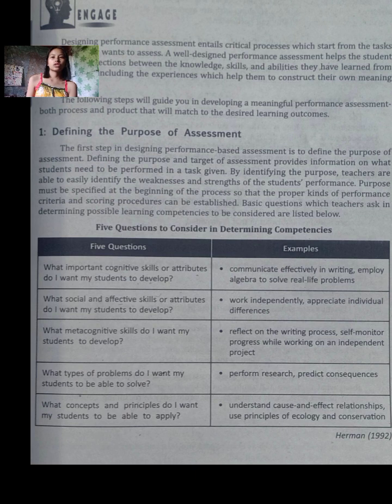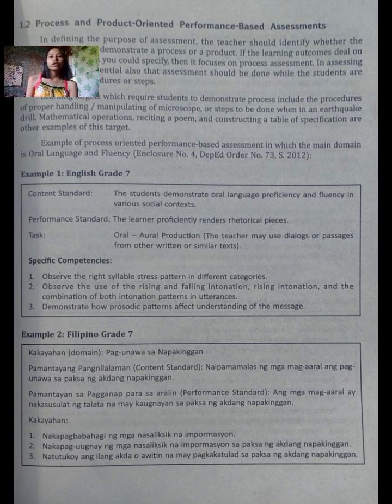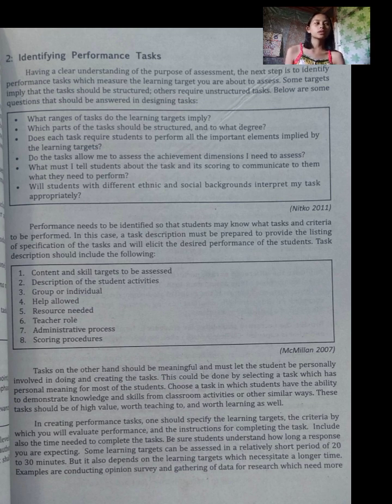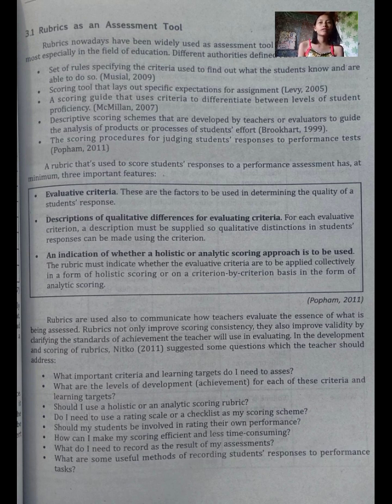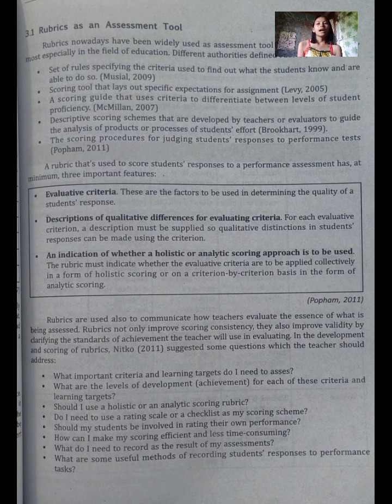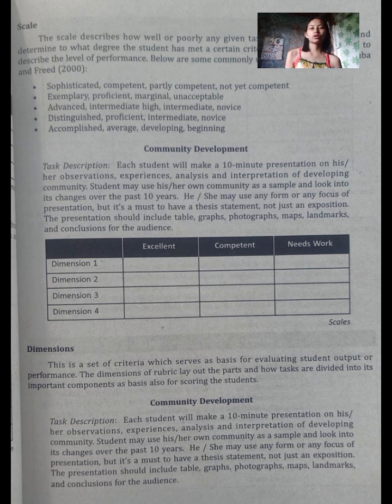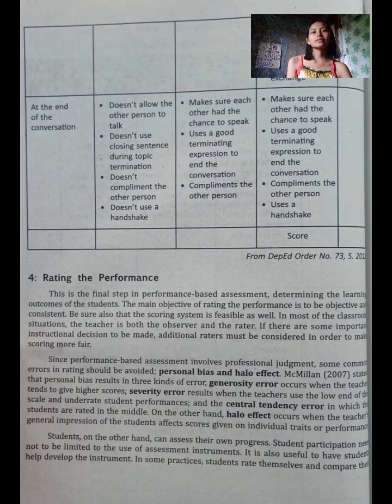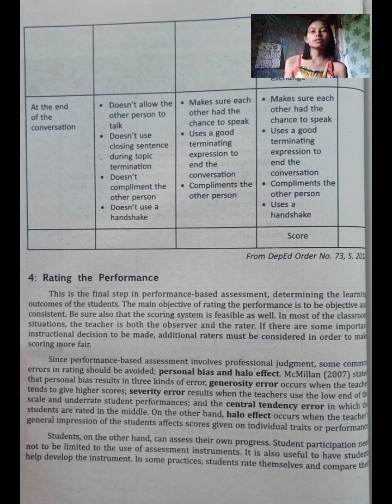CPE 106: CHAPTER 4 DESIGNING A MEANINGFUL PERFORMANCE-BASED ASSESSMENT| JELLY ROSE A. GEPITULAN